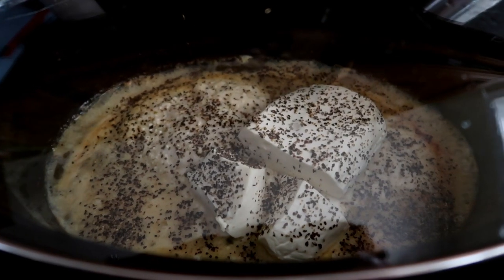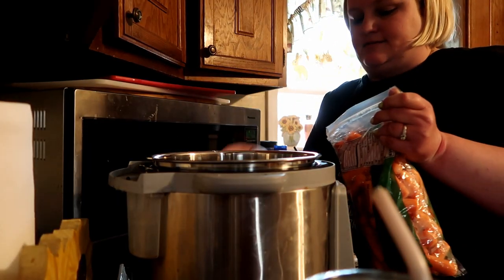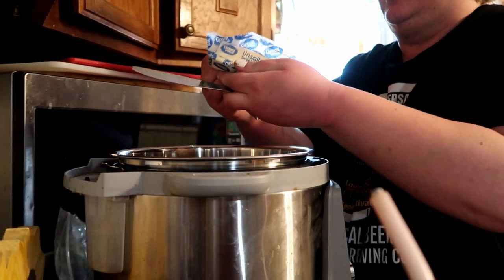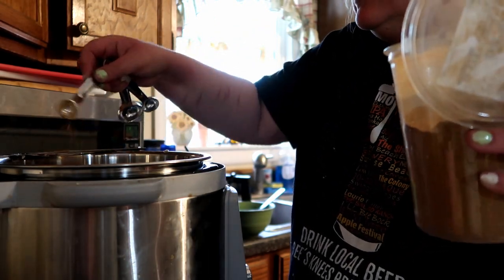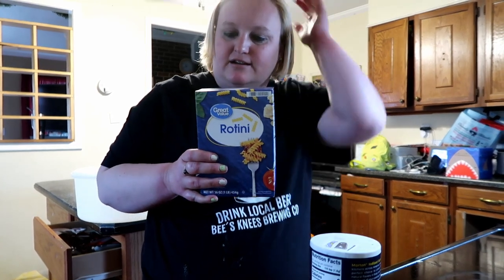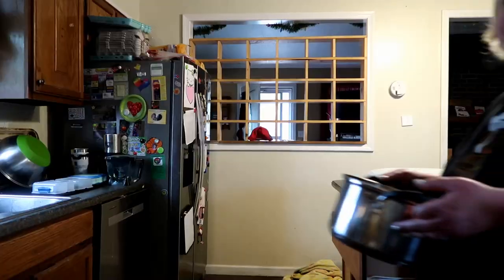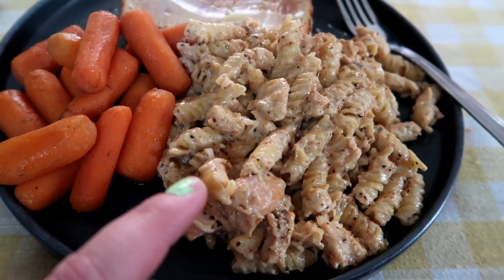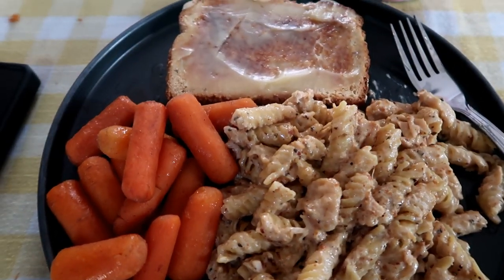Shadow Watching The Sunset! 02-21-2023